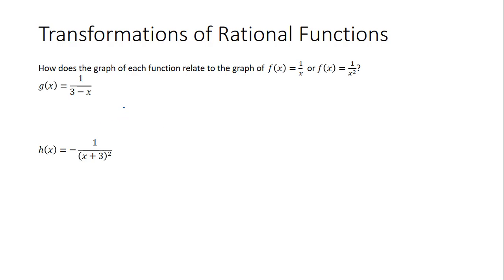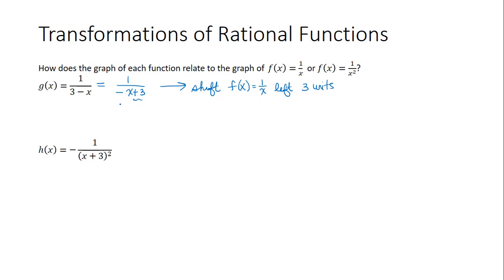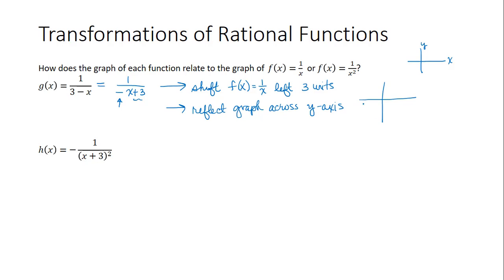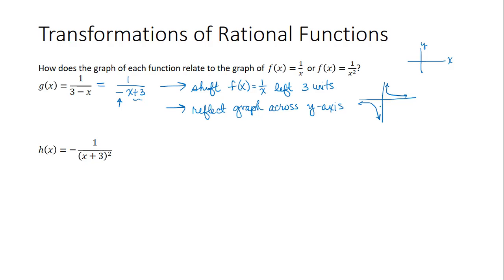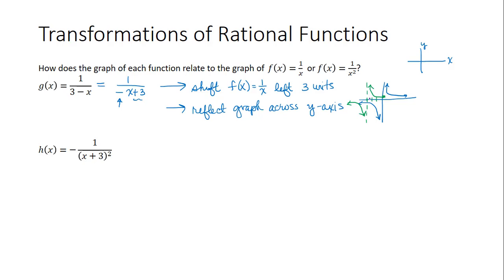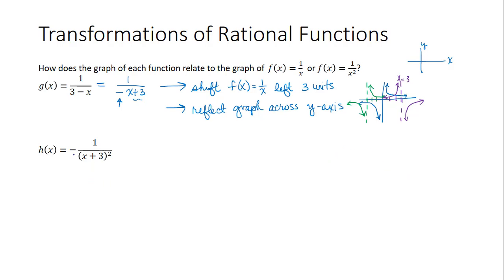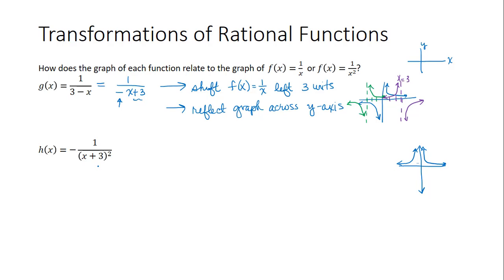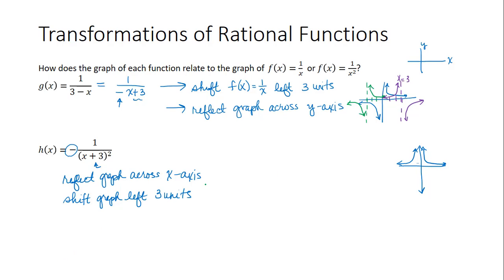S16 Transformations of Rational Functions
This video demonstrates how to describe the transformations of y=1/x or y=1/x^2 to obtain the graph of two different rational functions.